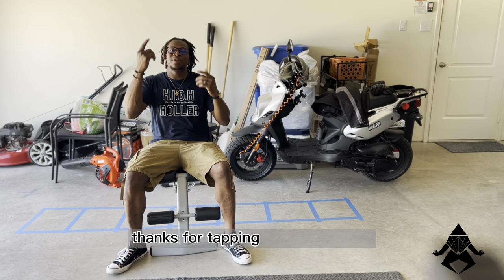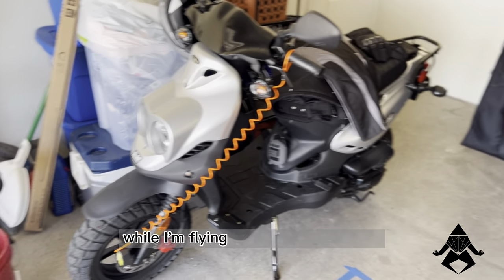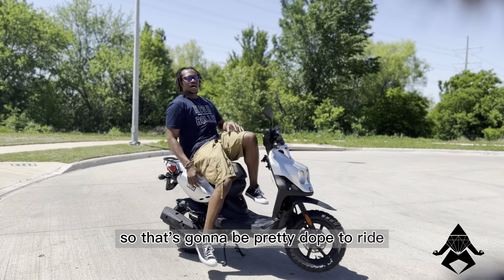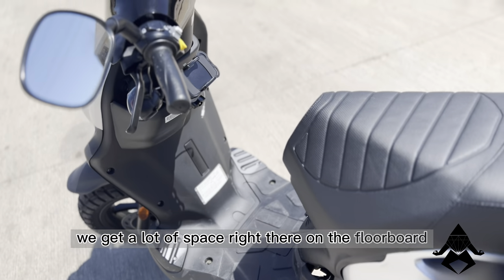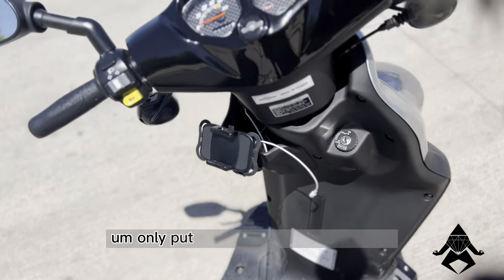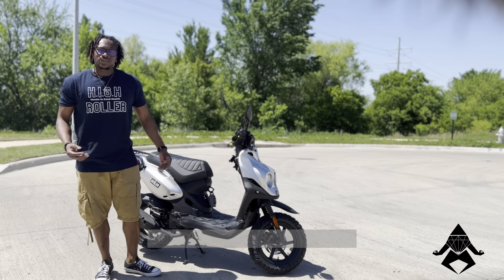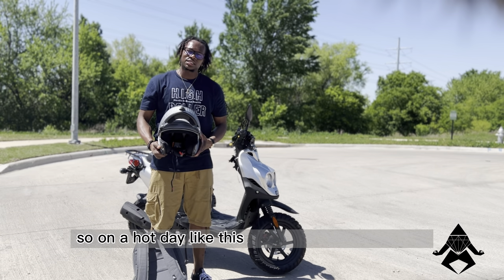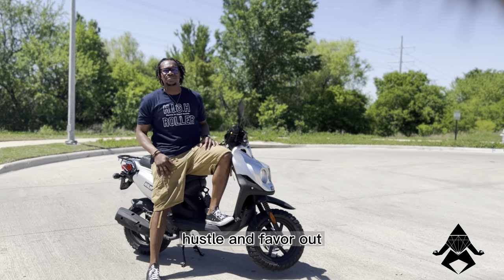2023 Genuine ROUGHHOUSE 50 - Best 50cc On a Budget!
Check out this 2023 Genuine Roughhouse 50!
This 50cc scooter is derestricted and ready to fly! I’ll tell you about my experience with this brand new scooter and how it may help someone looking for a budget scooter that’s reliable and will turn heads!